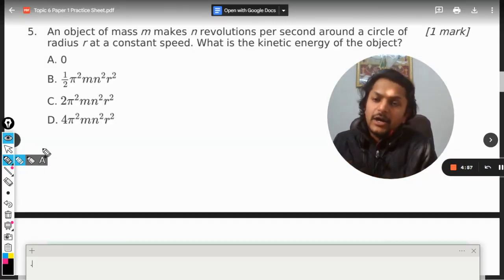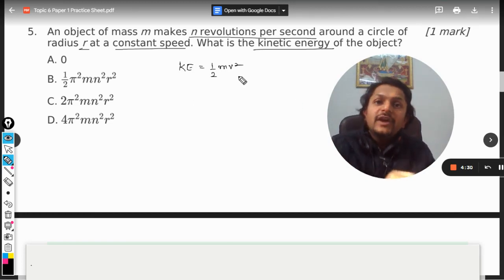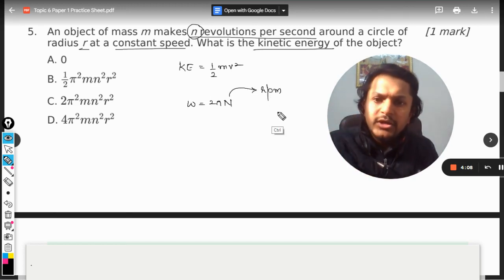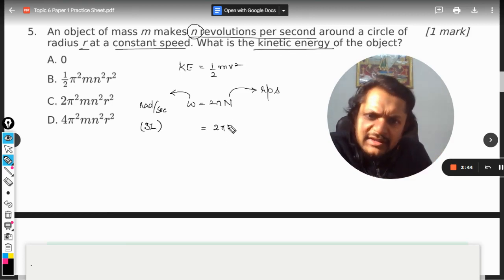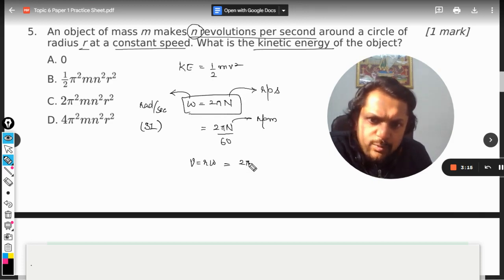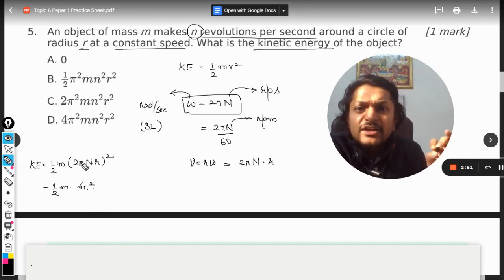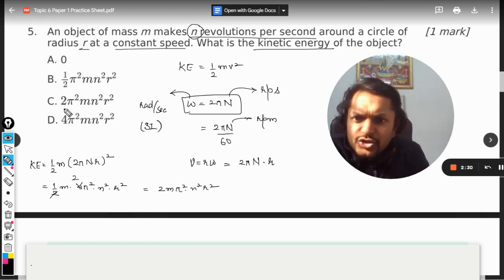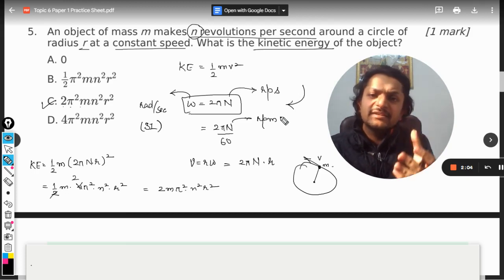An object of mass m makes n revolutions per second around a circle of radius r at a constant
An object of mass m makes n revolutions per second around a circle of
radius r at a constant speed. What is the kinetic energy of the object?